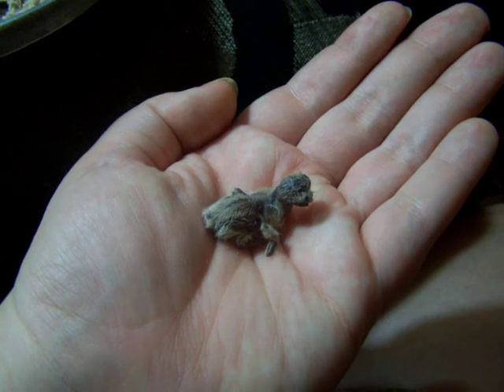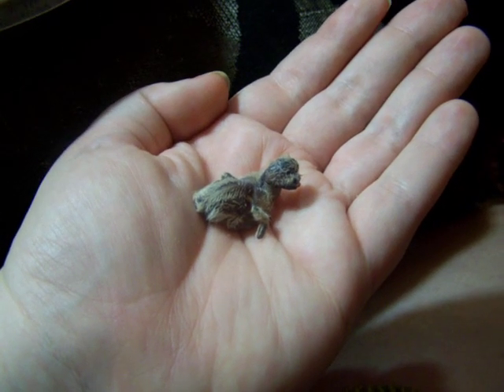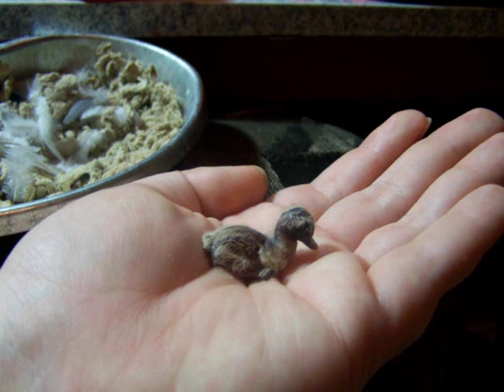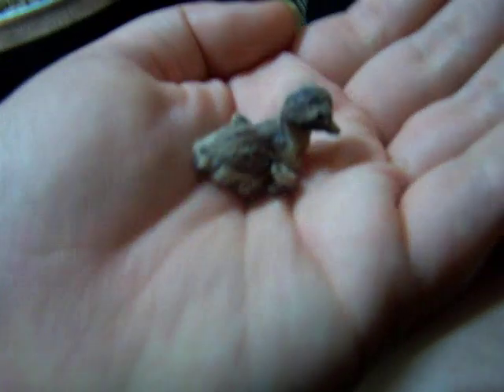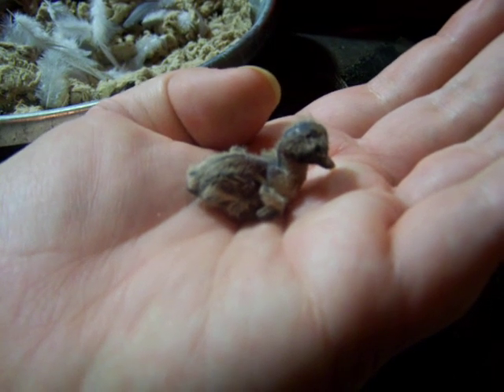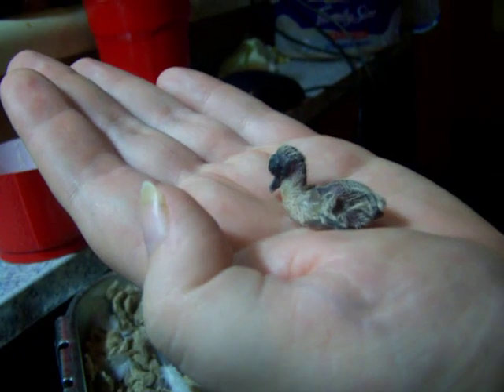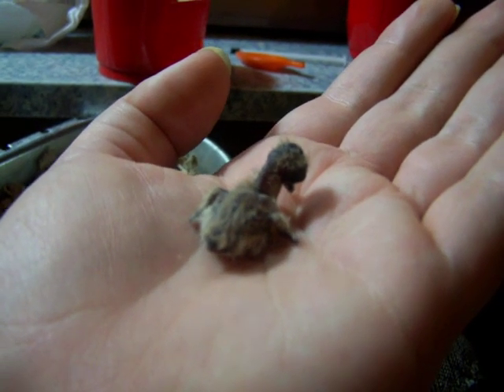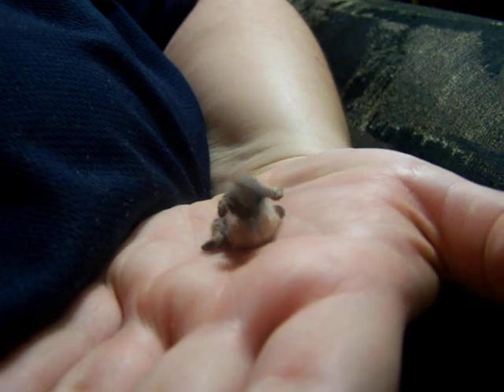diamond dove hatchling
diamond dove hatchling  info